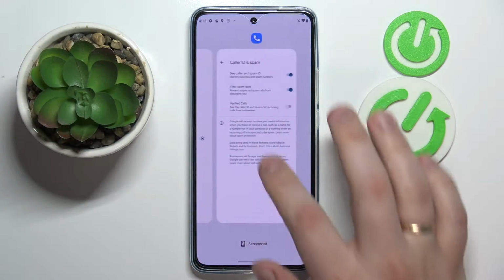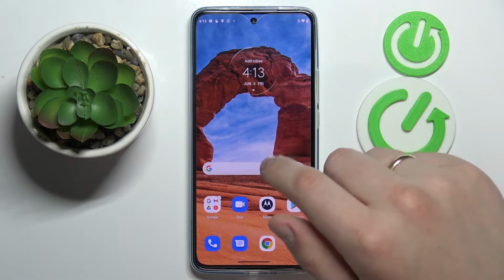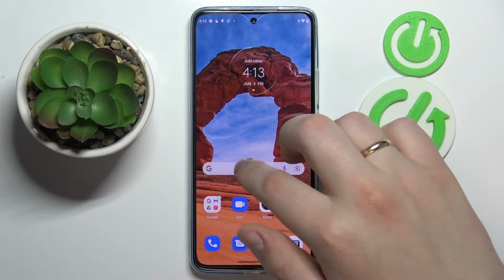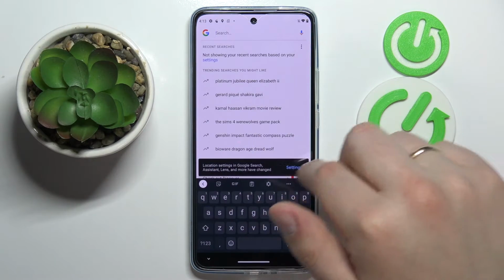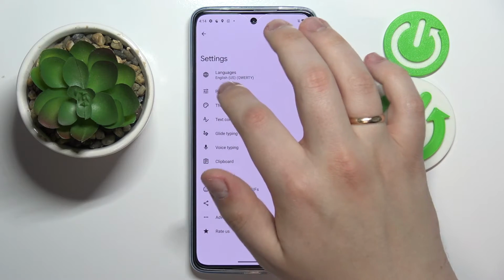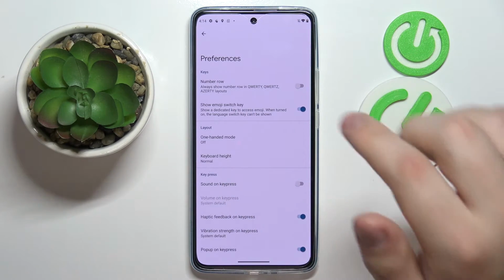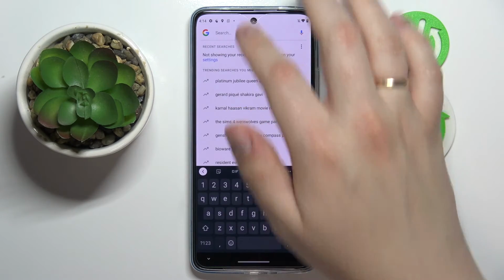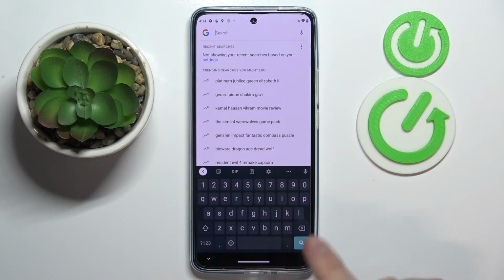How to Add Numbers to Keyboard in MOTOROLA Edge 30 – Show Number Row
Learn more info about MOTOROLA Edge 30:
hardreset.info/devices/motorola/motorola-edge-30/

If you’d like to see a number row on a keyboard in your MOTOROLA Edge 30, then here we are coming with help! In this tutorial we’d like to show you how easily you can find proper option, which will allow you to easily add a special row with numbers at the top of the keyboard. Thanks to this you won’t have to enter special section to use them or long-press other buttons. So let’s follow all shown steps and successfully add numbers to keyboard.

How to show numbers on keyboard in MOTOROLA Edge 30? How to display numbers on keyboard in MOTOROLA Edge 30? How to apply numbers on keyboard in MOTOROLA Edge 30? How to apply numbers to keyboard in MOTOROLA Edge 30?